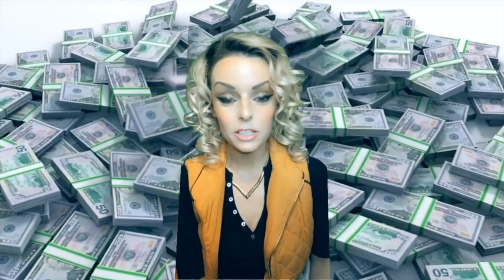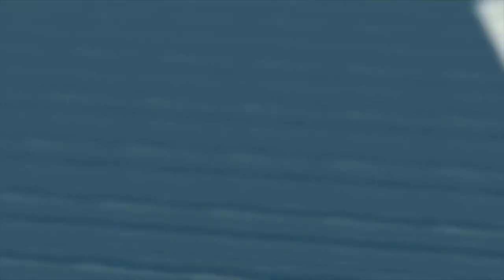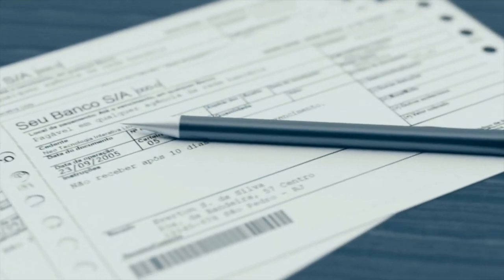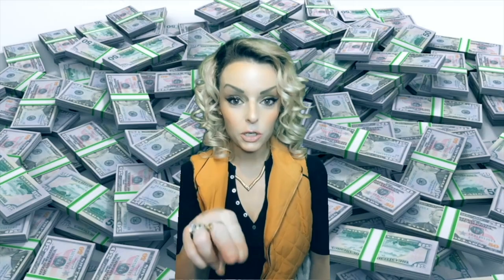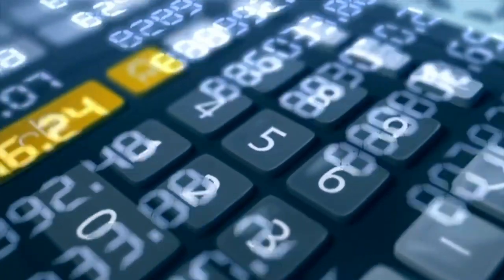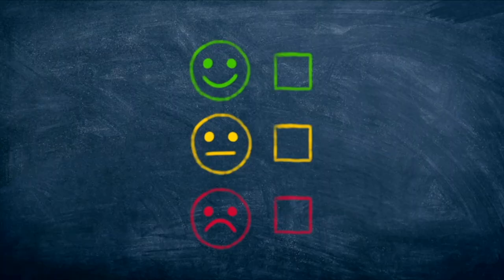Building Business Credit With Bad Credit Utilizing Net 30 Payments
This trick is so easy and fast to do. I had bad credit and even I was able to do this easily with not much effort at all. I'm still doing it, just constantly building over and over.

I started building my business credit this last year because I wanted my business to have a good solid foundation from the very start.
I have done extensive research on doing so and these are some things that I have learned and done for my own business.
So now I am sharing them with you because I told you from the very start that we are all in this thing together.
We are all going to the top and I am not leaving anyone behind!
You are all coming with me.
Abundance and Success is meant to be shared.
There is plenty to go around for everyone.
So let's do this and get us some Net 30 's!! lol